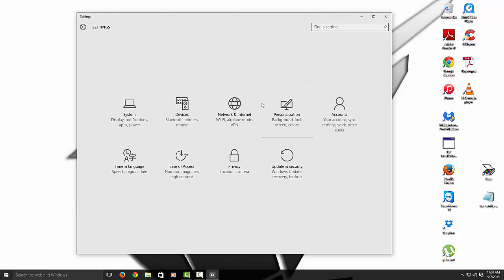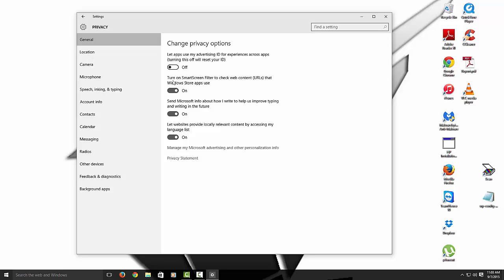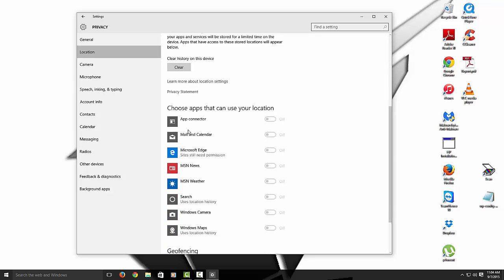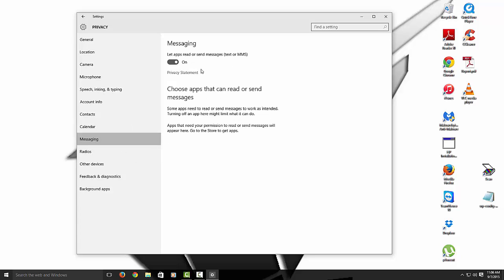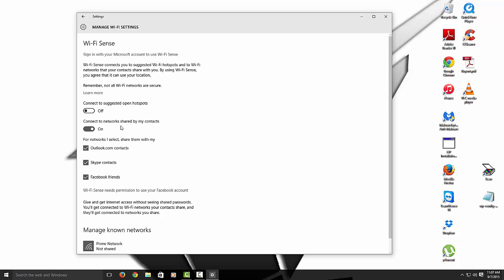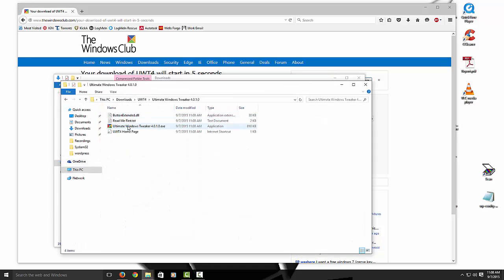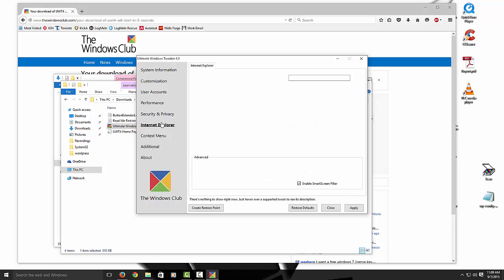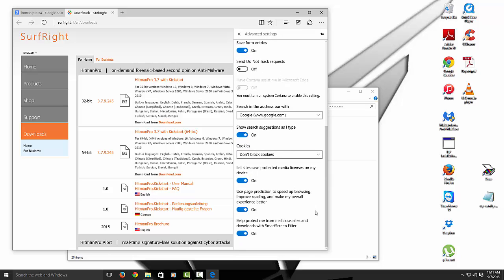How to stop Microsoft from spying on you in Windows 10